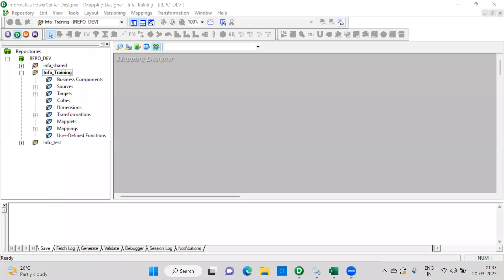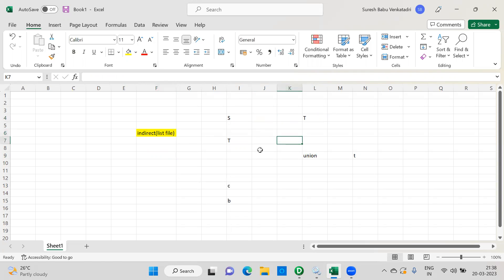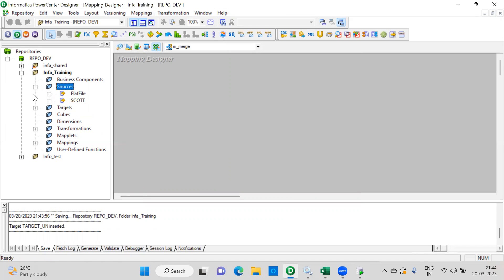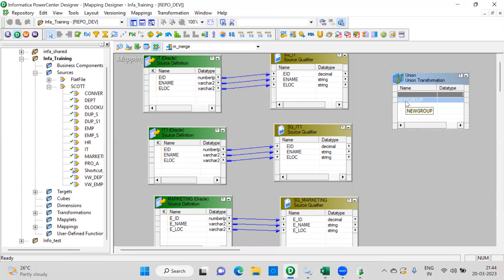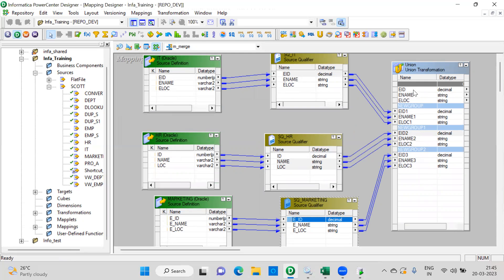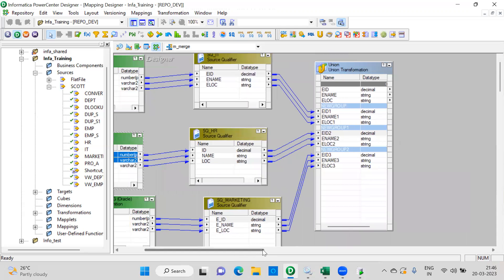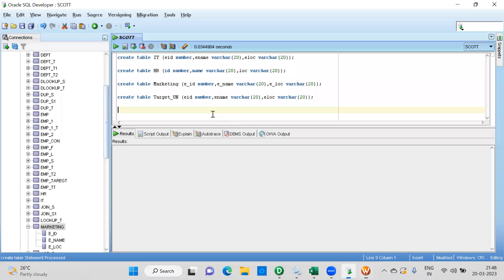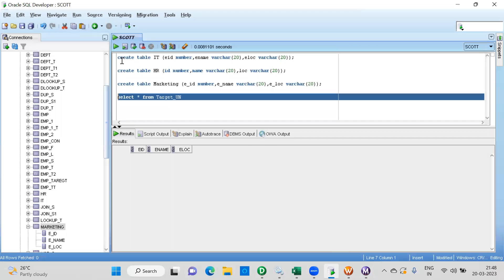How To load same Structure Tables into One Table/File In Informatica